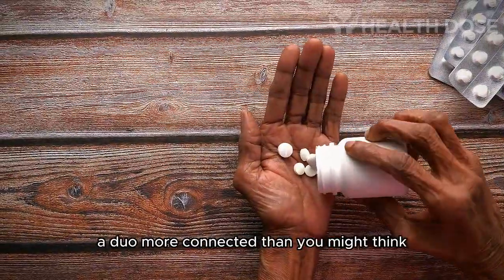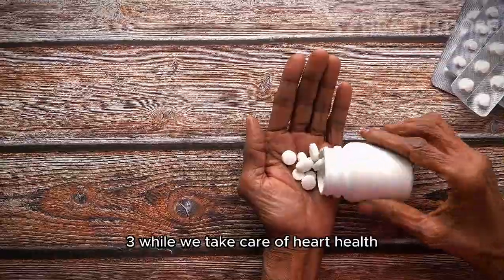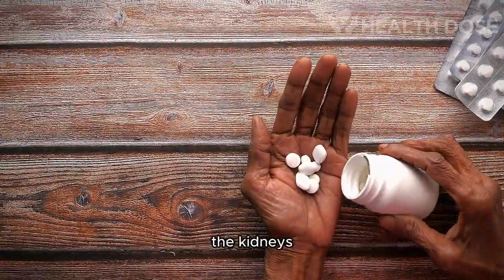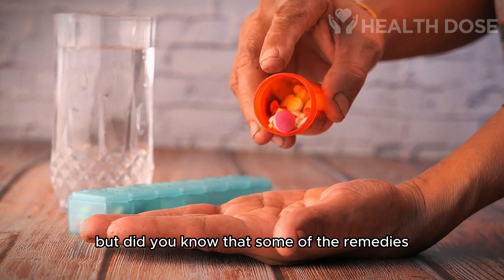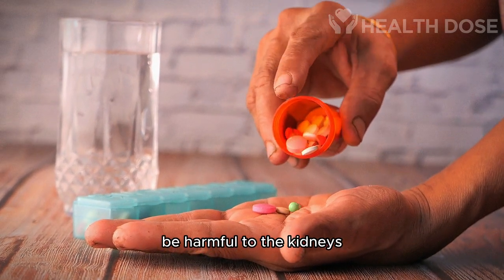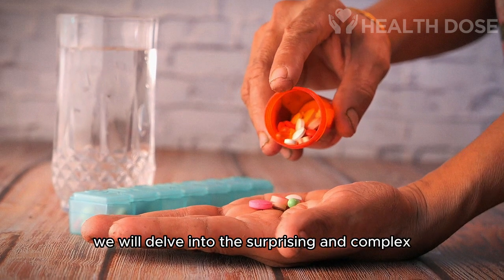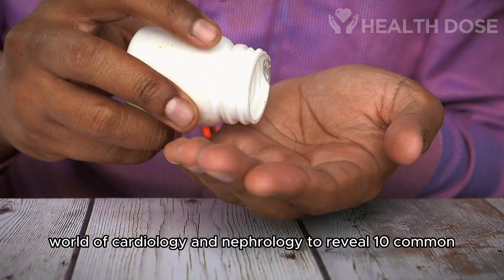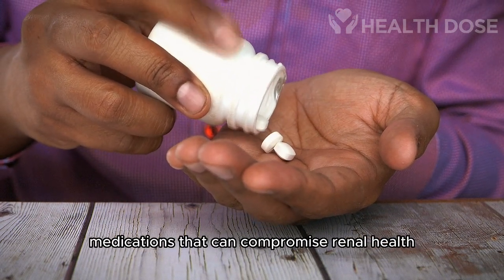10 REMEDIES THAT CAN HARM YOUR KIDNEYS (and how to keep your KIDNEY HEALTHY)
10 REMEDIES THAT CAN HARM YOUR KIDNEYS (and how to keep your KIDNEY HEALTHY)

"Heart and kidneys, a duo more connected than you might think. While we take care of heart health, we often forget about another vital organ: the kidneys. But did you know that some of the remedies we take to protect our heart can, ironically, be harmful to the kidneys? Today, on Health Dose, we will delve into the surprising and complex world of cardiology and nephrology to reveal 10 common medications that can compromise renal health.

The first medication on our list is "Ibuprofen," popularly known as a non-steroidal anti-inflammatory drug (NSAID). Widely used to relieve pain, inflammation, and fever, ibuprofen is an easily accessible remedy, available over the counter in many pharmacies. However, its indiscriminate use can have serious consequences for kidney health. When taken in high doses or for an extended period, ibuprofen can reduce blood flow to the kidneys. This happens because it interferes with the production of certain chemicals that dilate blood vessels, essential for proper renal filtration.

Frequent and high-dose use of ibuprofen can lead to a condition called interstitial nephritis, an inflammation of the kidneys that decreases their ability to filter waste from the blood. In more severe cases, it can even progress to chronic kidney failure, a serious condition where the kidneys lose their ability to function effectively. This is especially concerning for individuals with preexisting renal health conditions or patients who continuously use medications for other chronic conditions. Therefore, it is crucial to use ibuprofen consciously and in moderation, always under medical guidance, to avoid potential kidney damage.

The second medication on our list is "Naproxen," another member of the non-steroidal anti-inflammatory drug (NSAID) family, similar to ibuprofen. Used to alleviate various types of pain, such as muscle pain, headaches, dental pain, and even arthritis symptoms, naproxen is recognized for its effectiveness. However, its impact on the kidneys is a matter that deserves attention. Like other NSAIDs, naproxen can cause a decrease in renal blood flow, which impairs kidney function, especially in chronic users or at high doses.